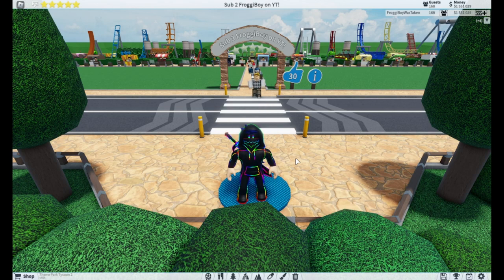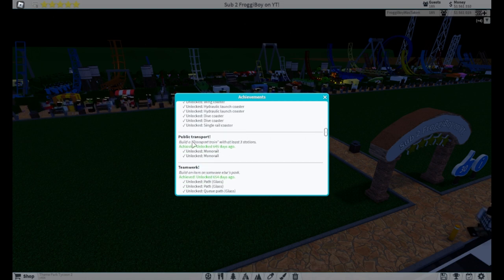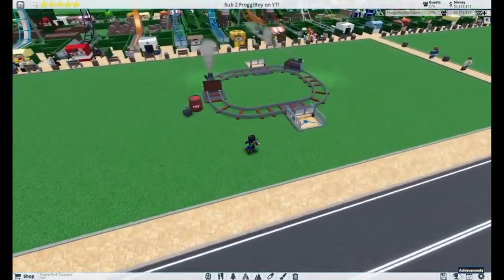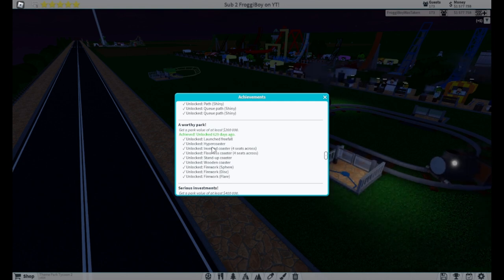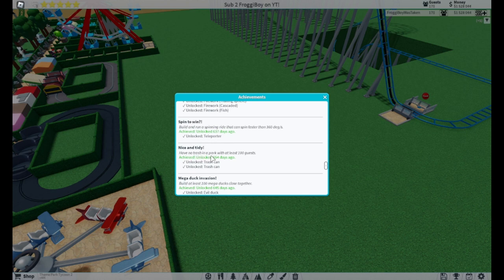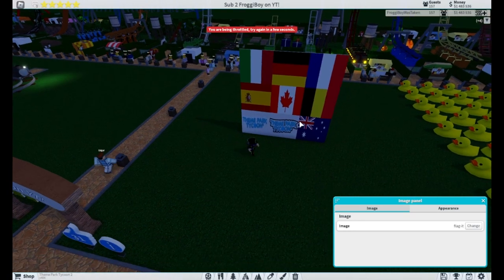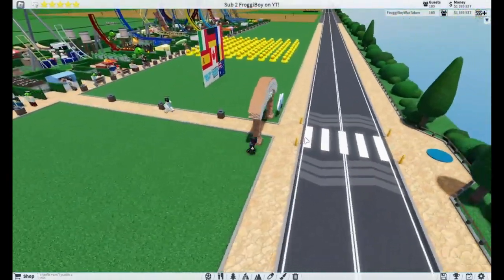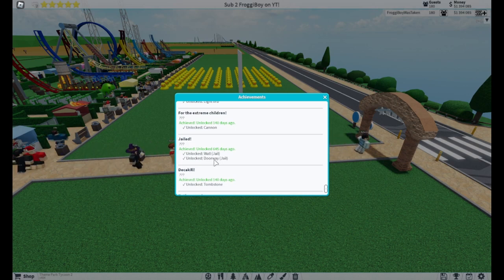How to Get ALL Theme Park Tycoon 2 Achievements + What They Give You!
Sorry For The Long Video I Will Make My Future Videos Shorter :)

00:00 - Intro

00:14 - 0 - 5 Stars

01:31 - Don't Drown!

02:14 - Addicted!

02:24 - Fully expanded!

03:14 - Public transport!

03:57 - Teamwork!

05:13 - Activated!

06:26 - Community approval!

07:01 - Welcome back again!

07:26 - Promode!

08:19 - Stashed money!

08:52 - A worthy park!

09:39 - Serious investments!

10:22 - Spin to win?!

13:38 - Nice and tidy!

14:13 - Mega duck invasion!

15:12 - The big picture!

16:22 - Explore the worls with swans!

18:19 - Chained!

19:54 - For the extreme children!

21:37 - Jailed!

22:11 - Decakill!

26:30 - To the moon!

28:27 - Outro